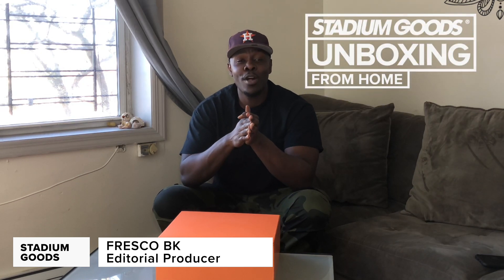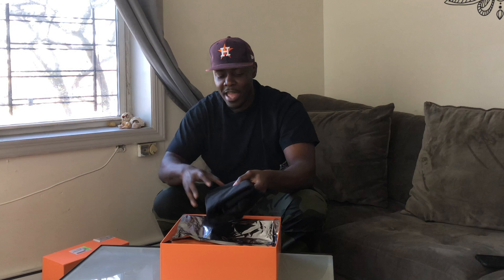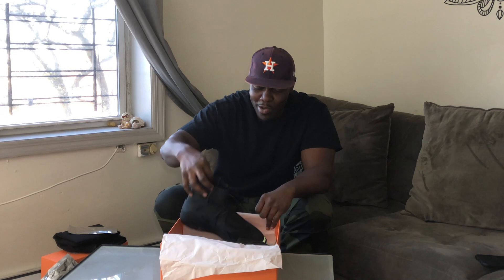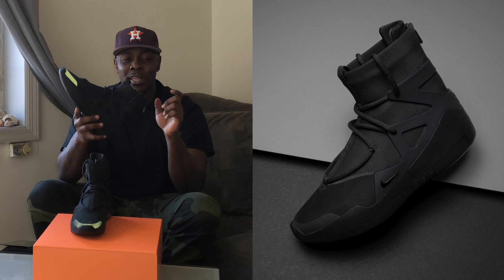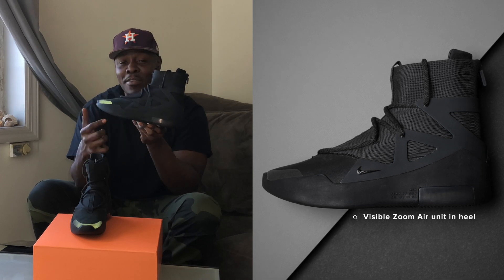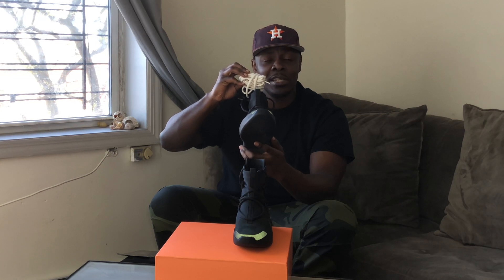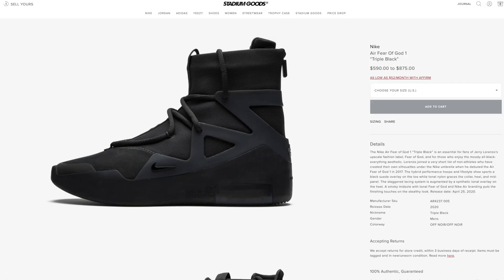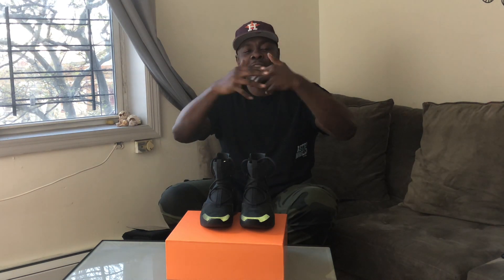Nike Fear of God 1 'Triple Black' UNBOXING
Taking a closer look at the Nike Fear of God 1, "Triple Black".